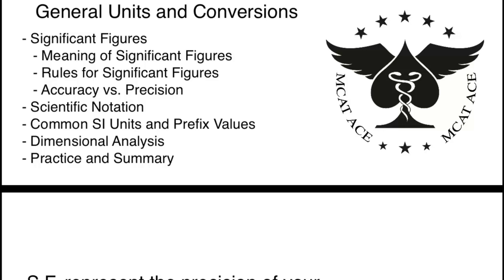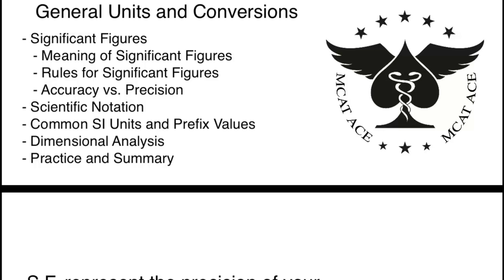General Units and Conversions | Introduction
Which points are explained: MCAT, Significant figures, accuracy, precision, scientific notation, common SI units, and prefix values, dimensional analysis